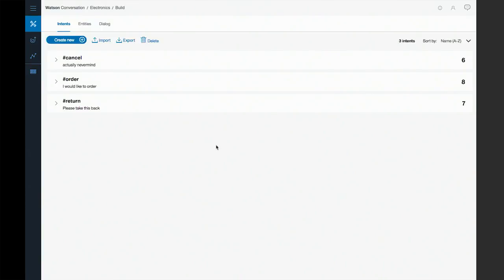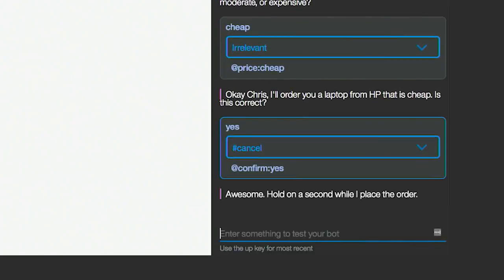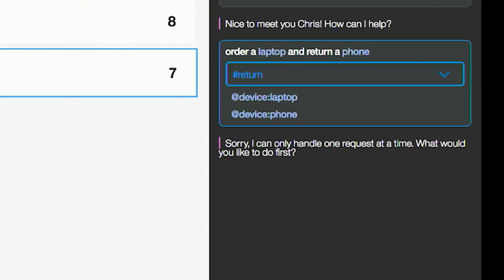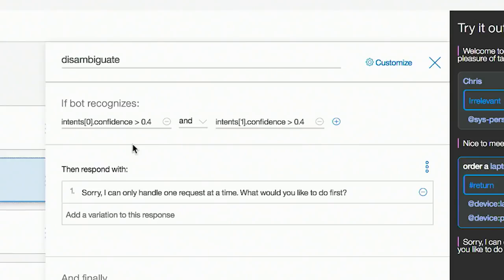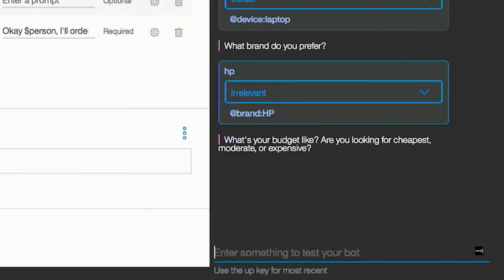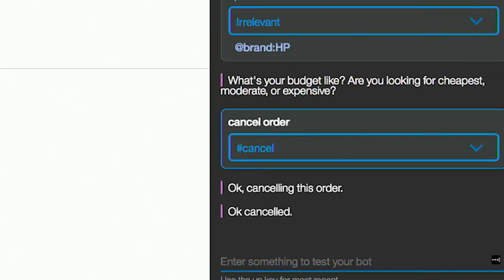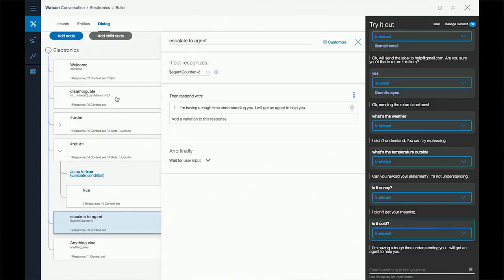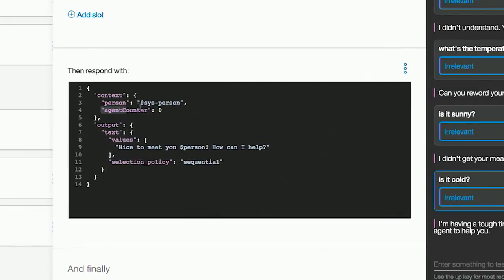Watson Conversation Advanced dialog tutorial